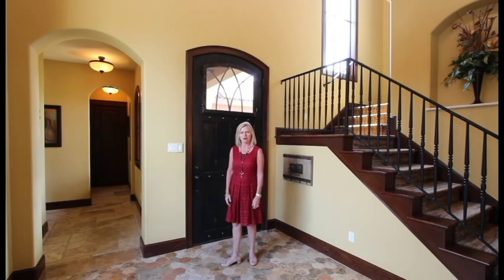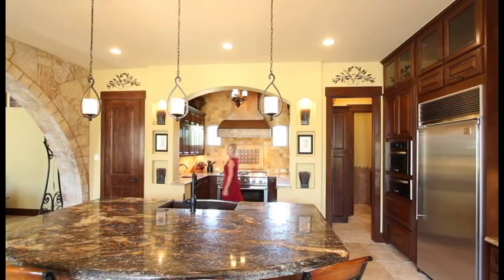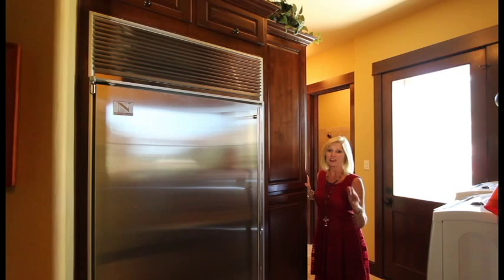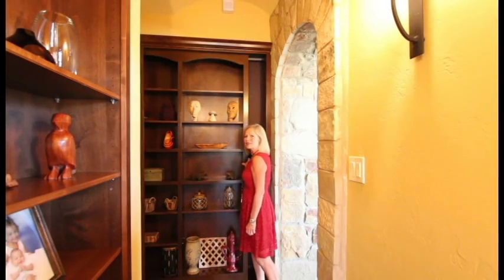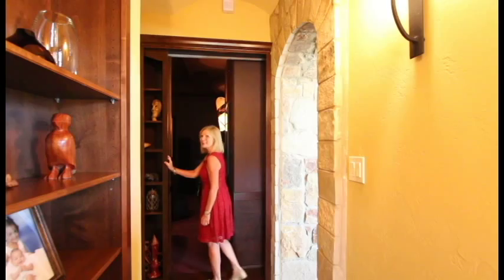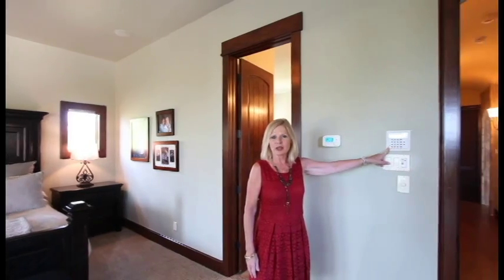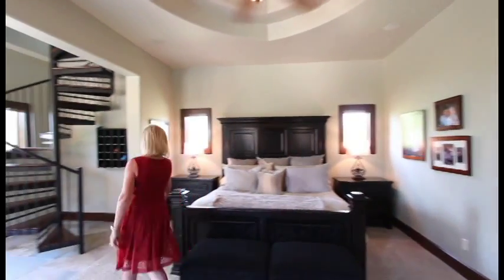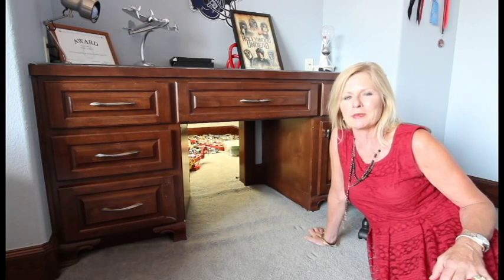JAMES BOND HOUSE - 12708 Pistachio Court - Spanish Oaks - Austin,TX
James Bond House with *secret* living and playing spaces.

Located in the Spanish Oaks gated country club neighborhood in Bee Cave Texas.  Near the Hill Country Galleria, Whole Foods and lots of dining options from the upscale gourmet options like Cafe Blue and Plate and to the more laid back hot spots like Maudies, Chisos and Verts, there is something for everybody.

12708 Pistachio Court in Spanish Oaks